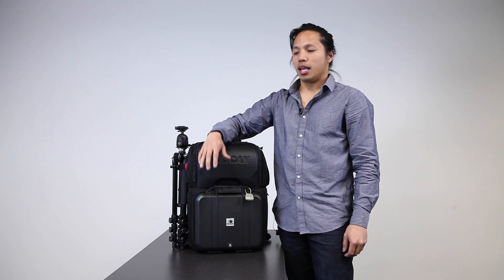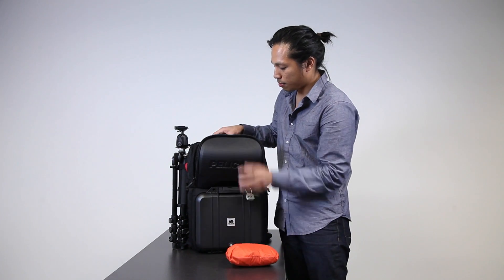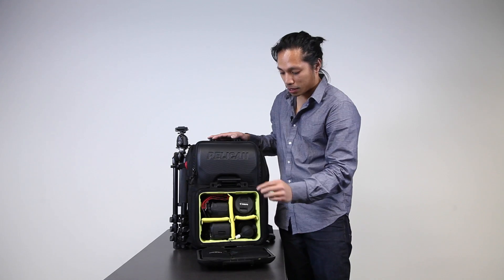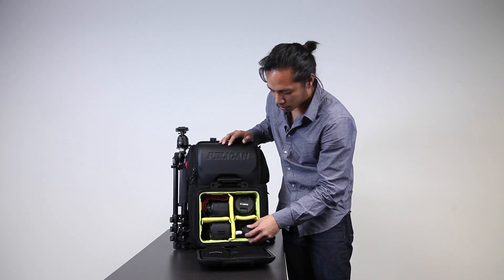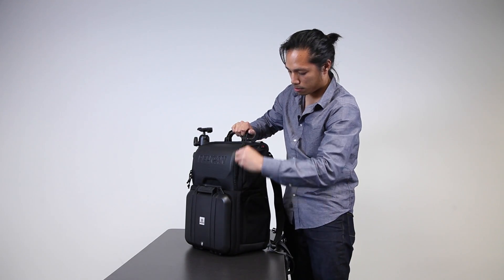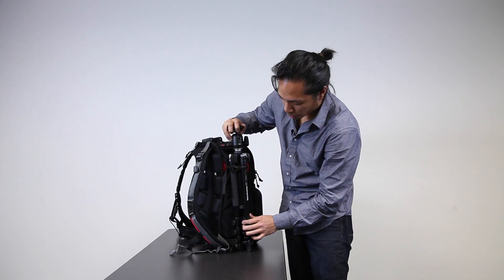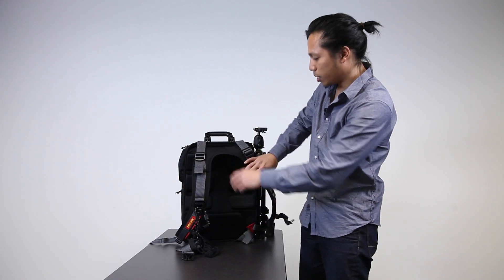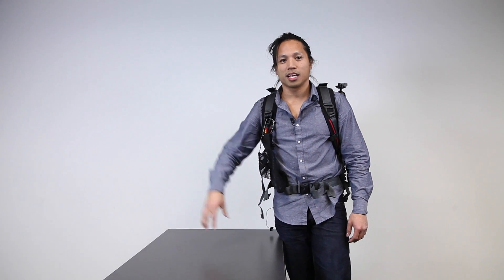GEAR REVIEW : Pelican U160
We just got this case from ThePelicanShop.com to use for several upcoming hiking trips in the NewHamphire and California. The Pelican U160 is one of three camera bags offered by Pelican and offers maximum protection to its contents. Im going to test it out on a 10mile roundtrip hike tomorrow fully loaded with camera gear, an extra outfit and a tripod on the side. Check out the video to see how I packed the U160 for the trip (=